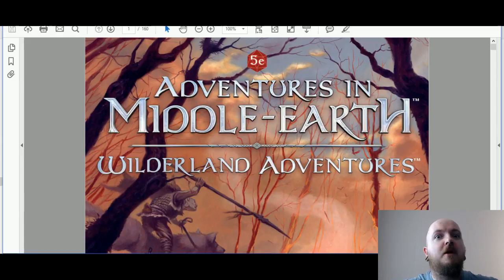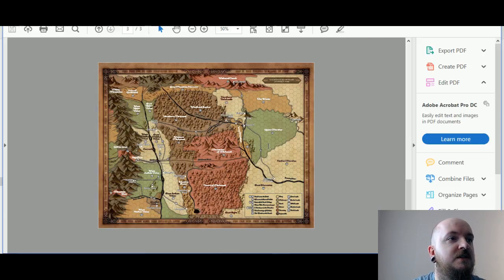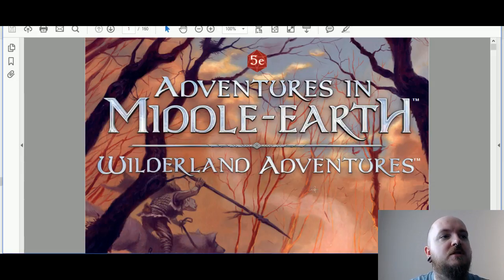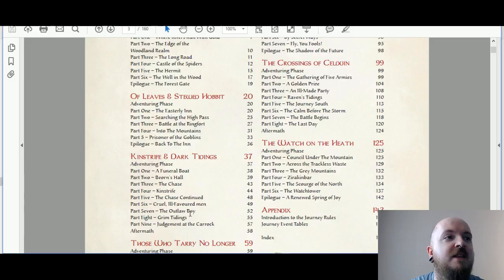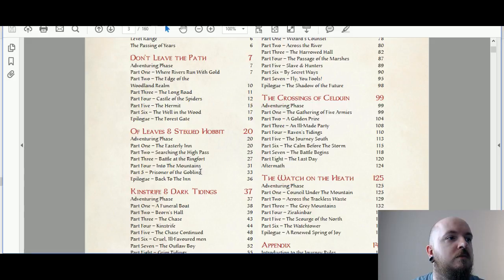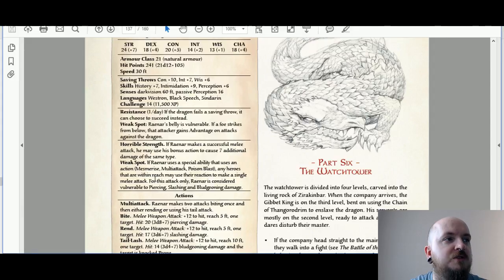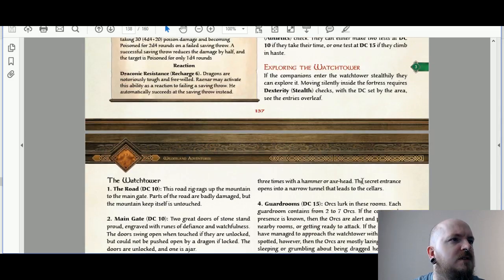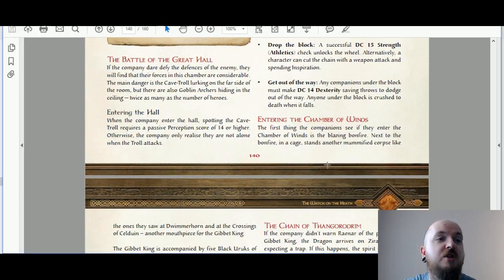Adventures in Middle-Earth: Wilderland Adventures FIRST LOOK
Wilderland Adventures contains seven ready-to-play adventures, complete scenarios that can be played separately, or as an epic campaign spanning across a number of years. All adventures are set in the years after 2946, and take place in Wilderland.

A wealth of background material expands the setting information contained in the core Guides for Adventures in Middle-earth, the newest fantasy roleplaying game based upon The Hobbit and The Lord of the Rings, the world-renowned masterpieces written by J.R.R. Tolkien.

XBox ► InfamousDorkman
PSN ► InfamousDorkman
Steam ► InfamousDorkman